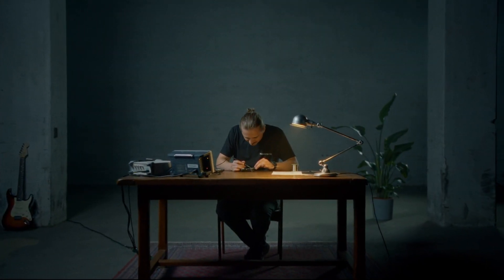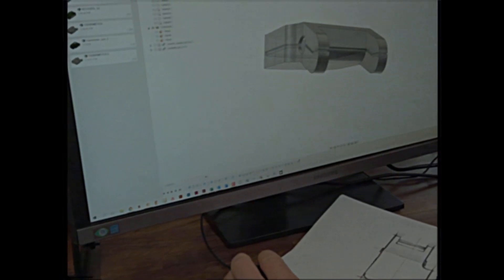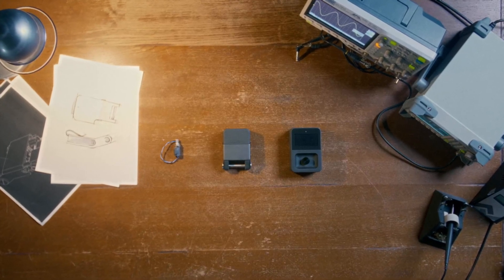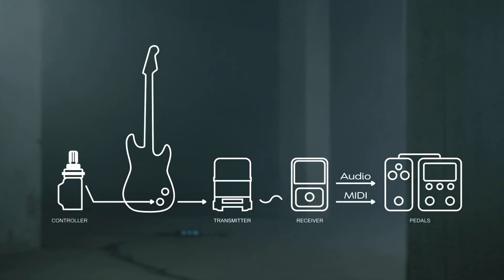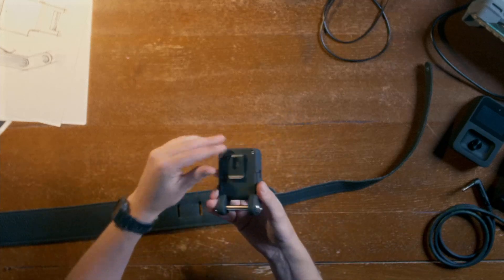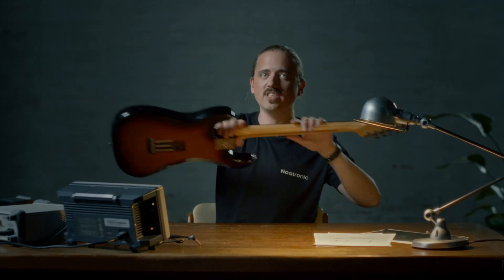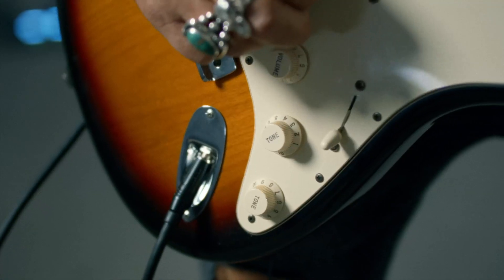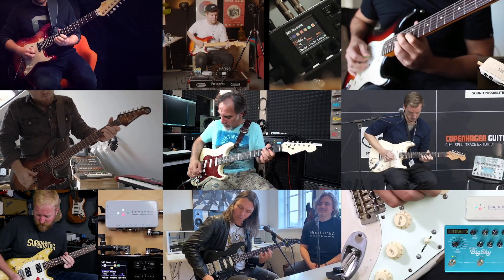Noatronic Wireless Guitar System - Preorder on Indiegogo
Control your Pedalboard from your Guitar with the Noatronic Wireless Guitar System. Live on Indiegogo